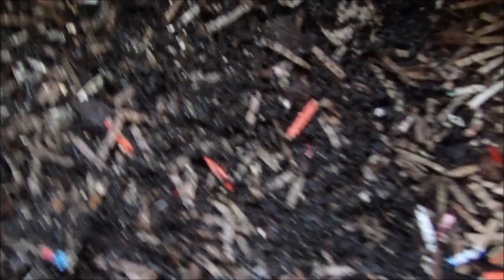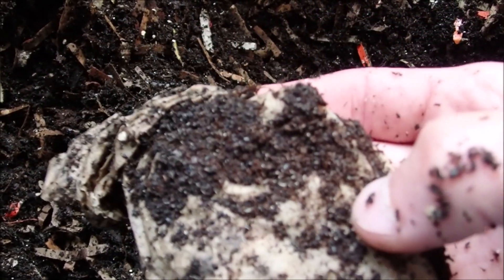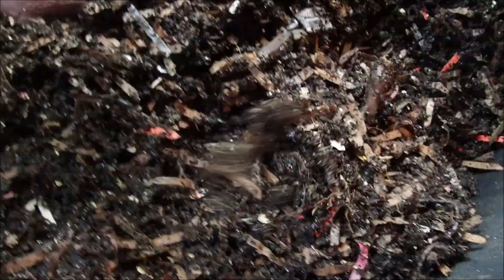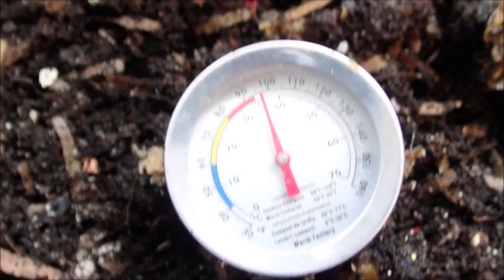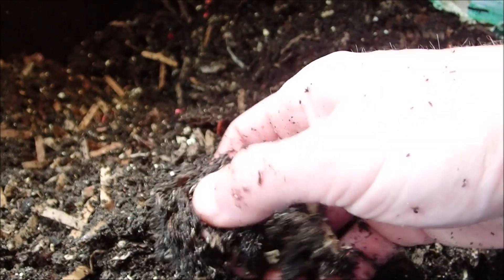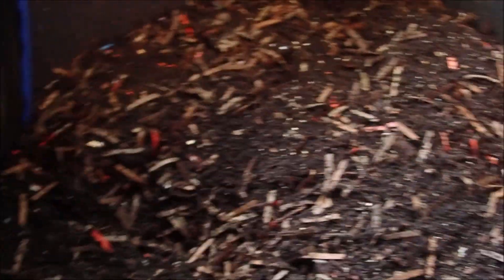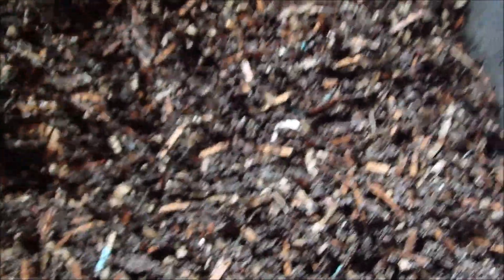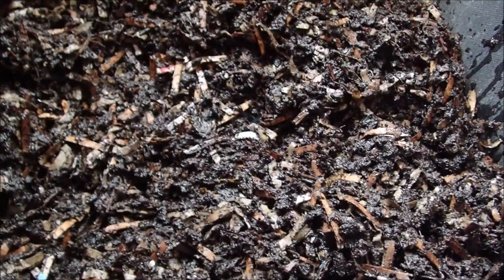African Night Crawlers 5-23-19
This is the 32 week update after 17 weeks in the Vermibag Mammoth. Please use this link to purchase Vermibag products

Grant McIntosh
Metropolis IL 62960